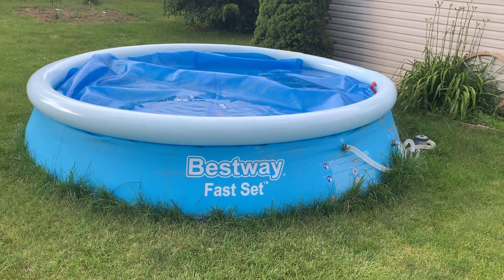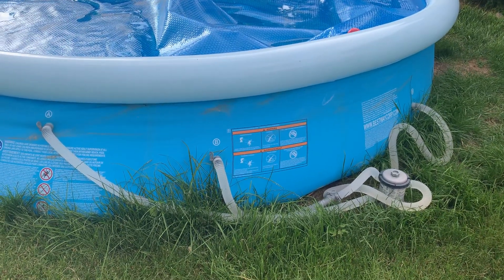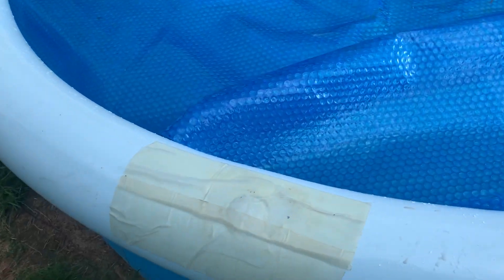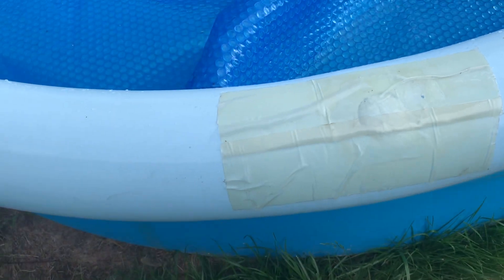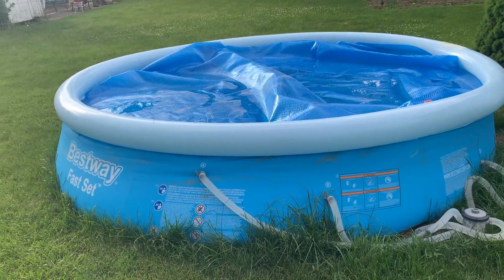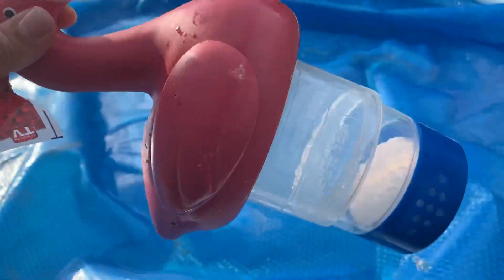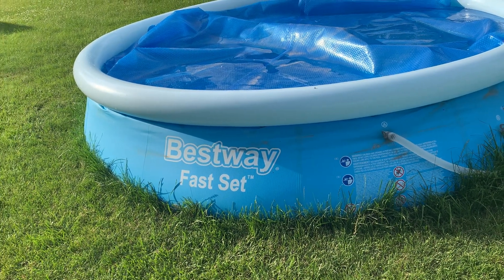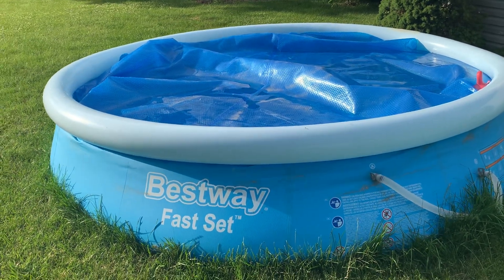BestWay $99 12’ by 30” Pool 1 Month Review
BestWay Fast Set Fill & Rise Pool
Intex 12-Foot Round above Ground Swimming Pool Solar Cover Tarp with Drain Holes and Carrying Bag for Easy Set or Metal Frame Pools, Cover Only, Blue
Bestway Flowclear Filter Cartridge Type III / AC | For Use in Most Pool Filter Pumps
Pool Supply Weighted Transparent Triangular Pool Vacuum Head with Swivel Hose Connection and EZ Clip Handle - Connect 1-1/4" or 1-1/2" Hose - Removes Debris, Clean Corners - Safe for Vinyl Pools
Swimming Pool Skimmer Net 26.8 inches, Leaf Rake Net with Fine Aluminum Pole for Fast Cleaning Ponds, Hot Tub, and Spas, Pool Cleaner Supplies and Accessories
HYDROTOOLS BY SWIMLINE 8725 Large Capacity Pool & Spa Chemical Dispenser | Compatible With Bromine & Chlorine Supports 1-3’’ Tablets | Adjustable Control Ring For Customizable Flow Rate
In The Swim 3 Inch Stabilized Chlorine Tablets for Sanitizing Swimming Pools - Individually Wrapped, Slow Dissolving - 90% Available Chlorine - Tri-Chlor - 10 Pounds